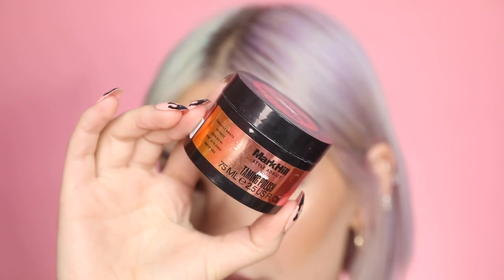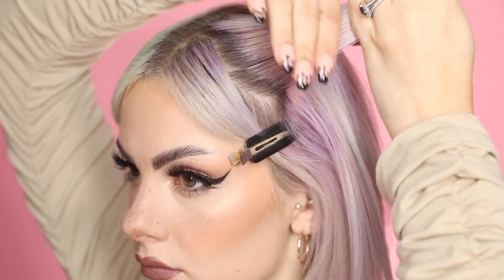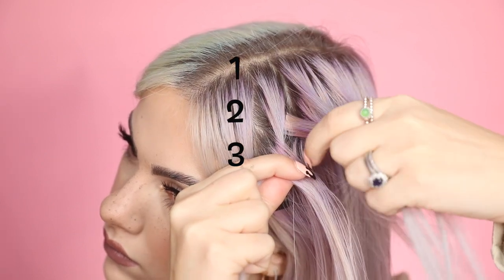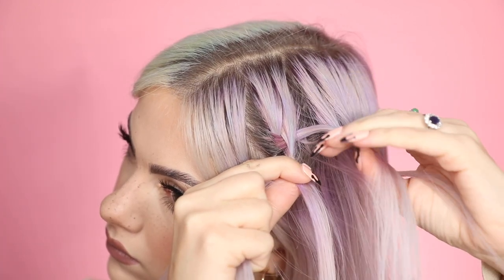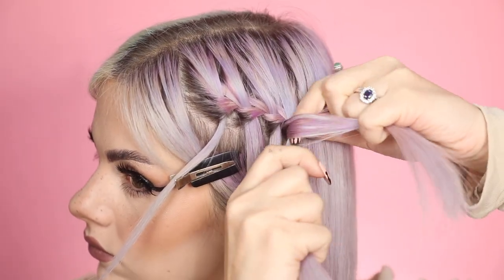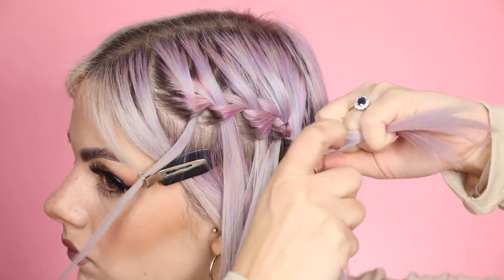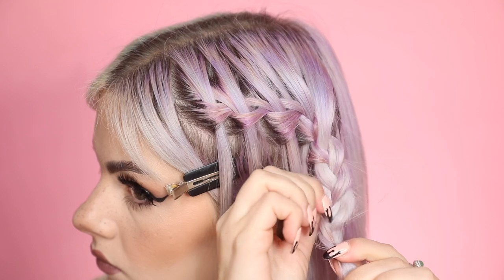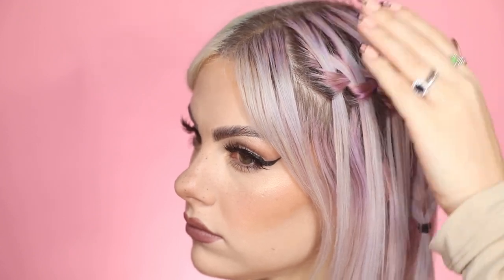How To WATERFALL BRAID on SHORT HAIR with an EASY Step By Step Hair Tutorial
Waterfall Braid - Learn how to do a waterfall braid on short hair with my easy to follow, step by step hair tutorial. The waterfall braid is perfect for everyday and occassions.

FAVOURITE BEAUTY PRODUCTS:

FACE
Urban Decay Stay Naked Foundation
Too faced BTS Concealer
Milk Makeup Blur + Set Powder
Benefit Cheek Leaders Palette
EYES
Urban Decay Honey Palette
Kiss Lashes
Charlotte Tilbury Feline Flick Liner
Benefit Roller Lash Mascara
BROWS
LIPS
NYX Lip Lingerie Push Up Lipstick in shade Toffee Nude